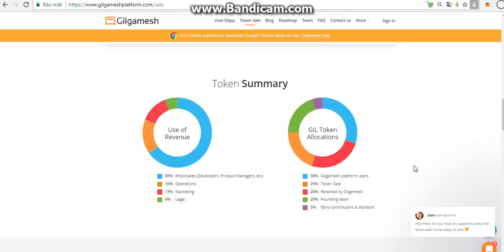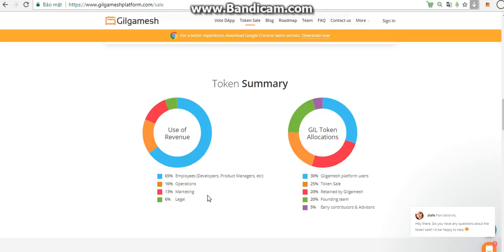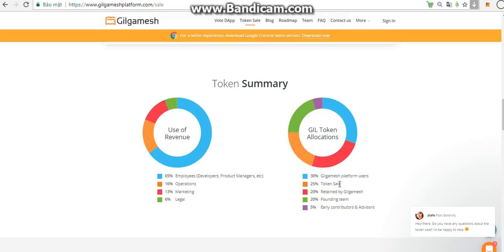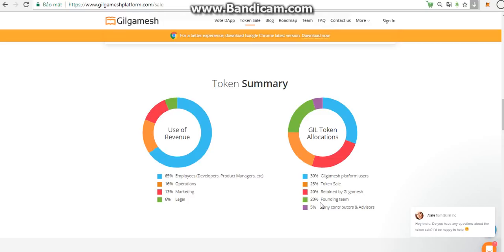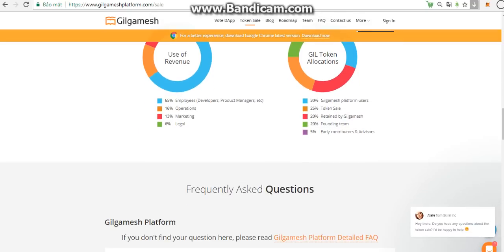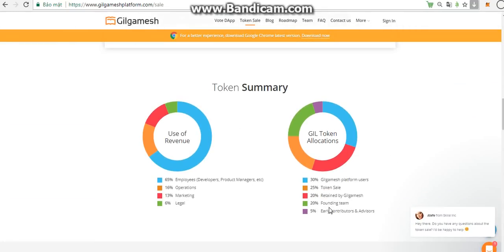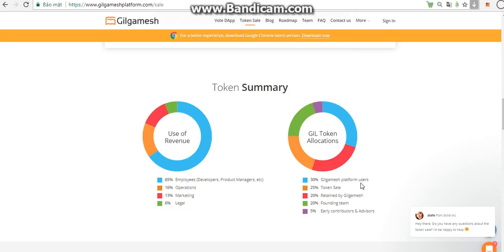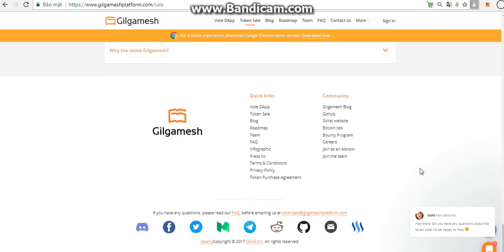Token Gilgamesh Distribution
In this video, I will show you the distribution of Gilgamesh Token sale, It is an useful information for you to buy this token. If you are a bookaholic, you should know this project.